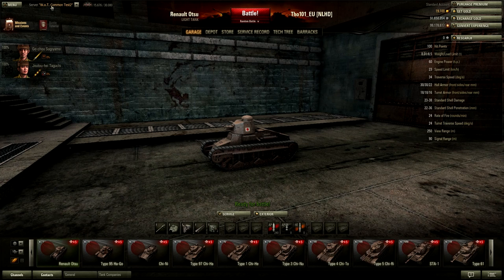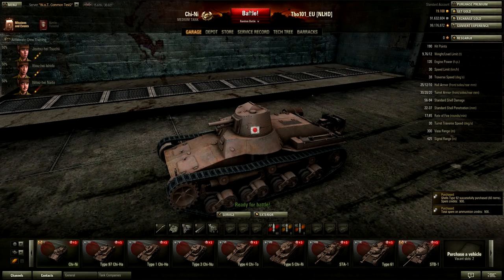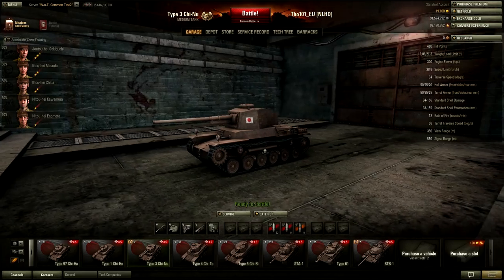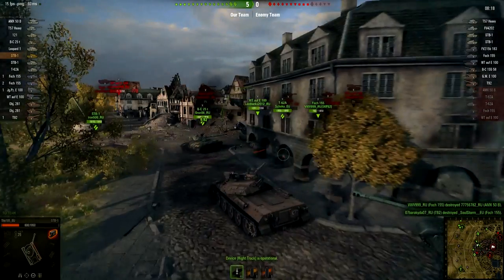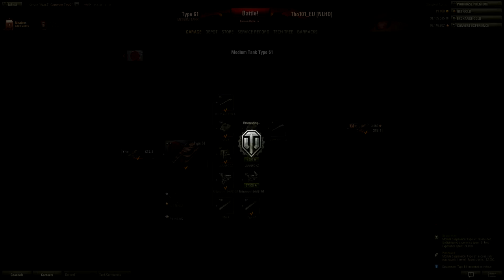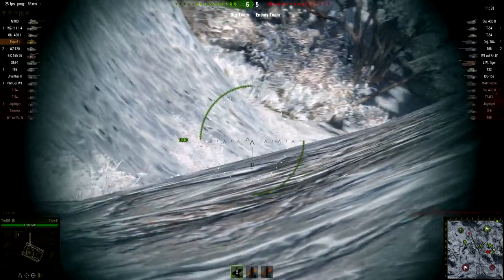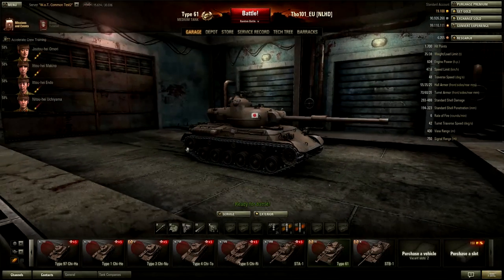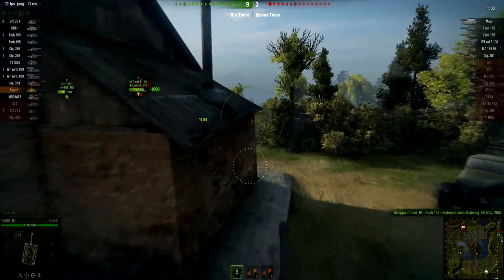World of Tanks - #6: Japanese tanks!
This episode was made on the World of Tanks common test server!